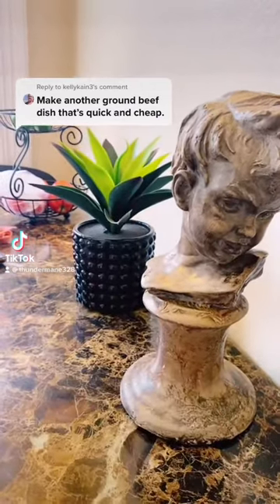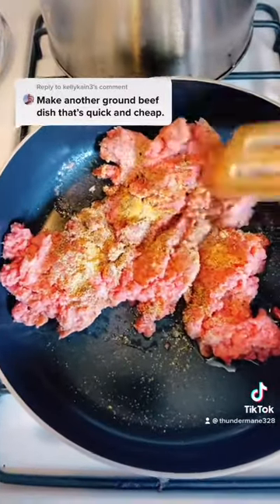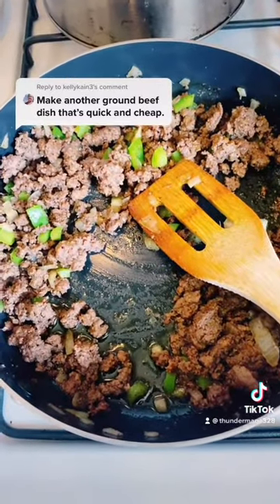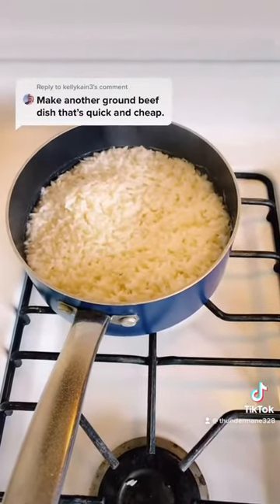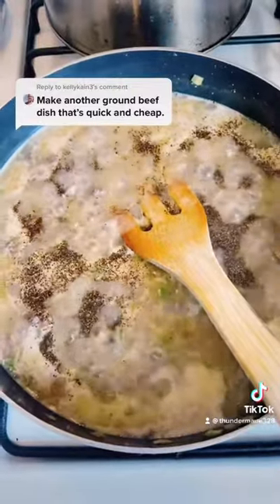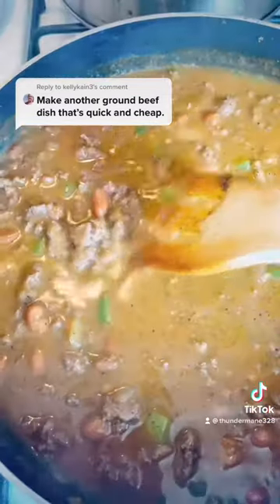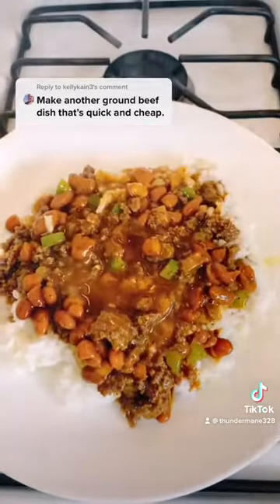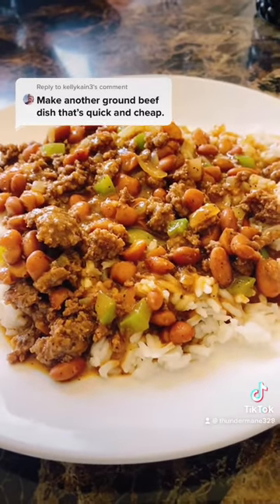Cheap meals on a budget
This is one of my cheap meals on a budget enjoy👍🏾👍🏾👍🏾.